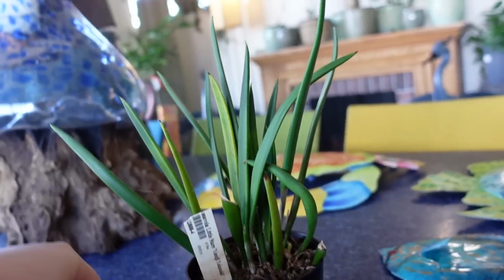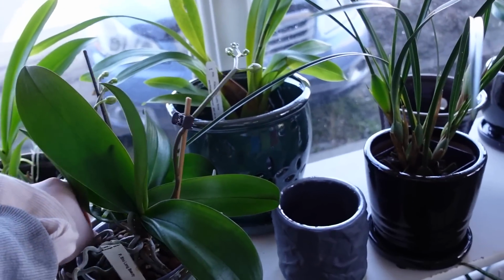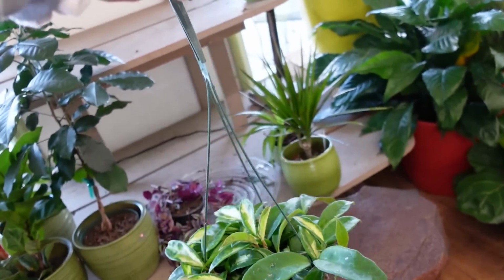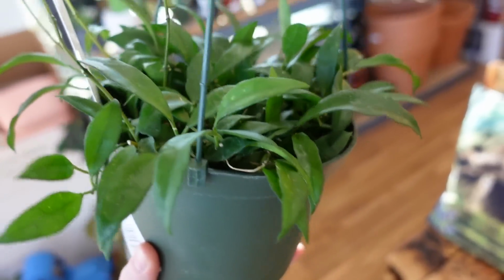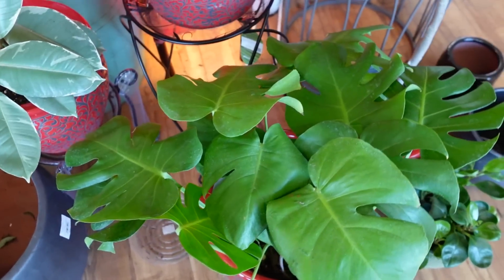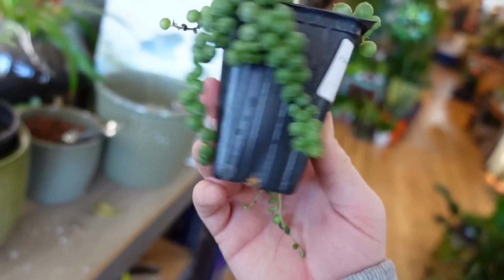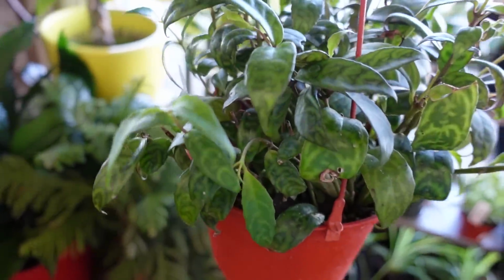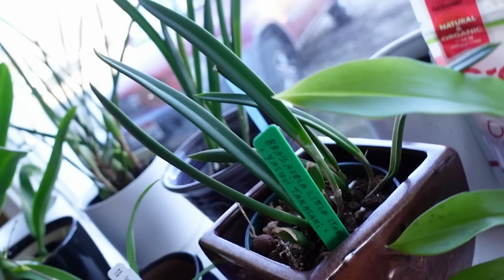Relaxing Houseplant Shop Nursery Tour & Haul! Go Houseplant Shopping With Me!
Plantme_25 is the code!!! :) Happy Planting!

Today I show you around the houseplant section of my local nursery!! It's chalk full of orchids and hoya and philodendron! All the fan favorites!